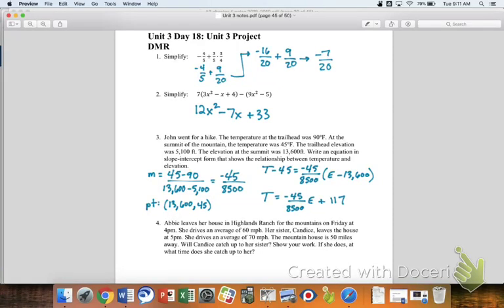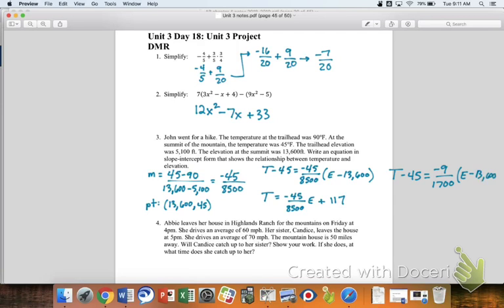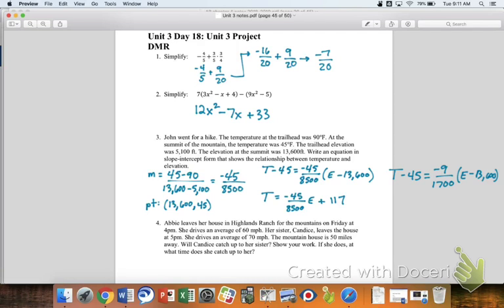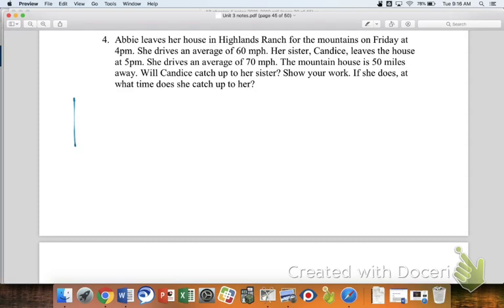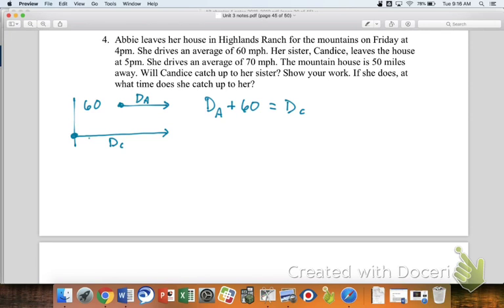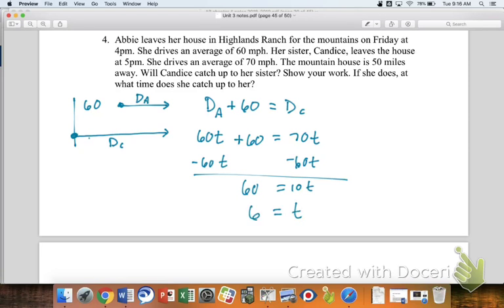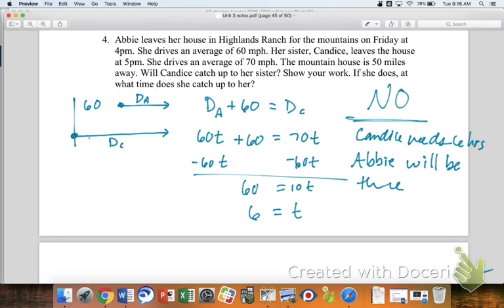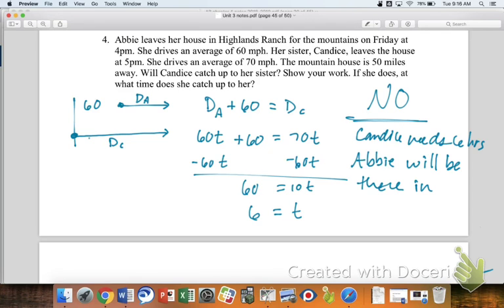alg 1 unit 3 day 18